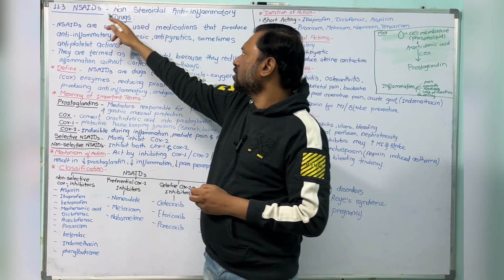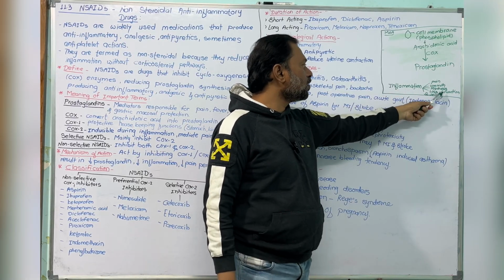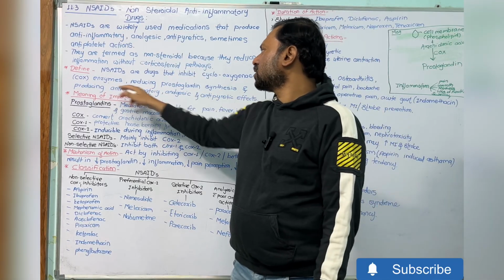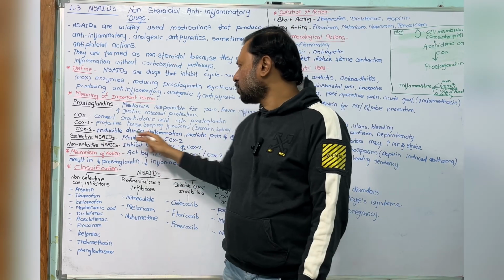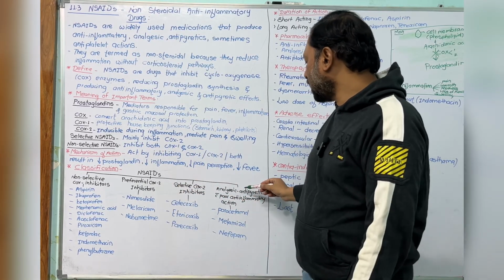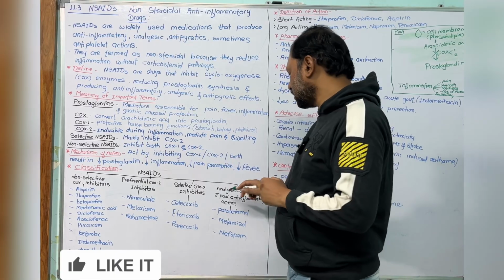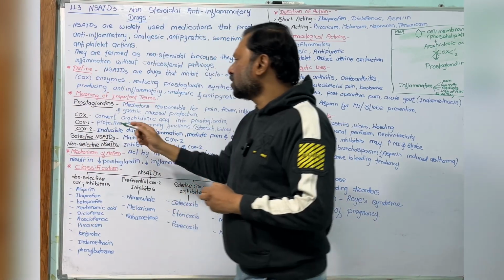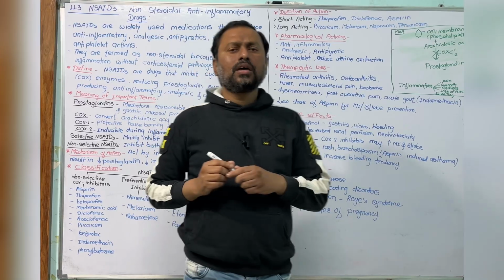Topic 11.3- NSAIDs | Non steroidal Anti Inflammatory Drugs | BAMS II Phase | Pharmacology | English